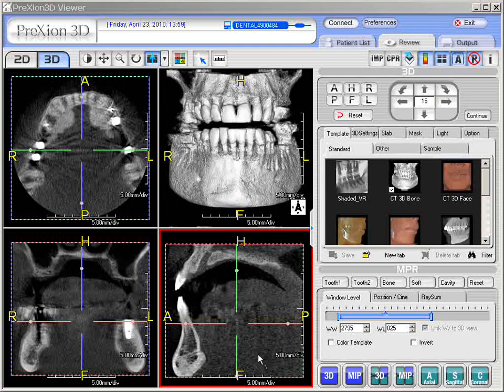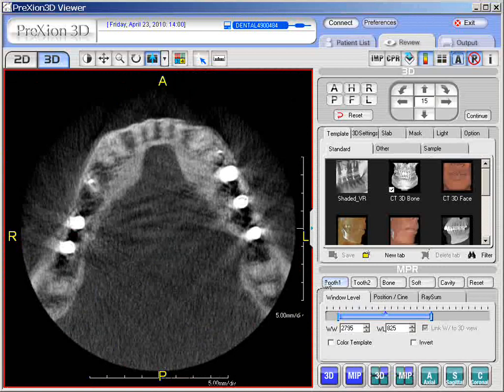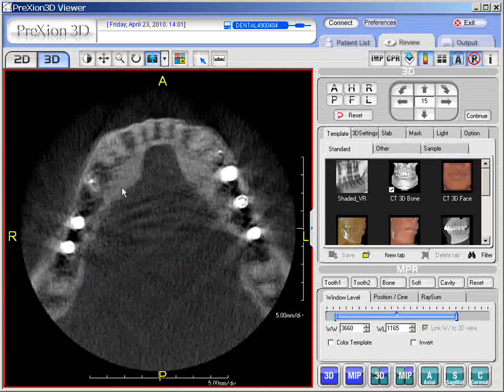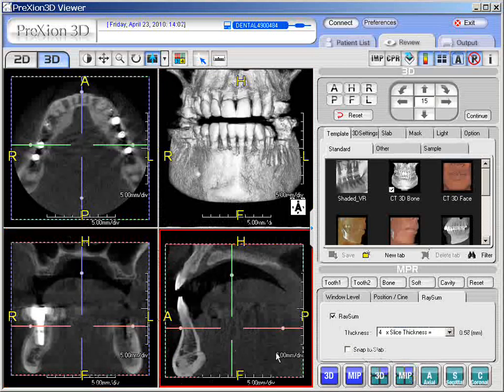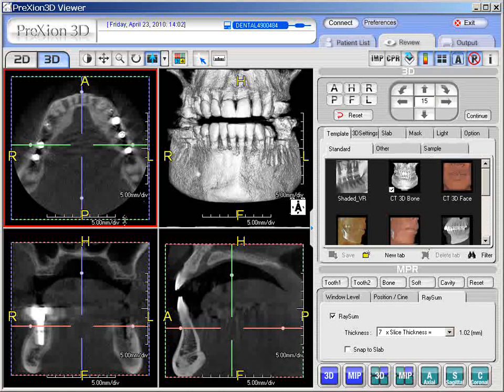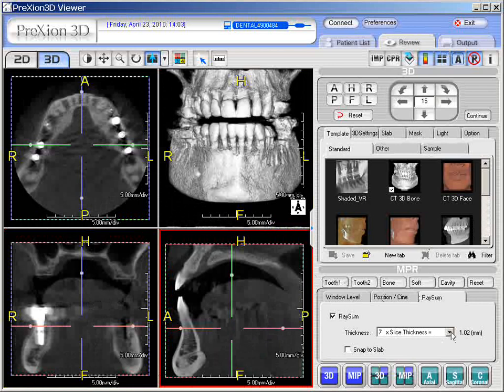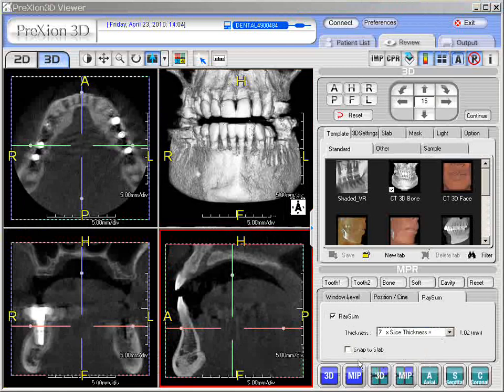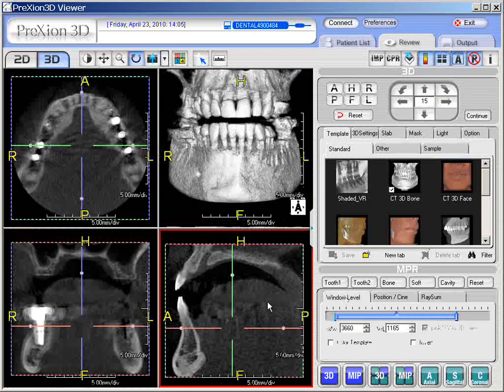Raysum For Smoothing Coarse and Grainy Images